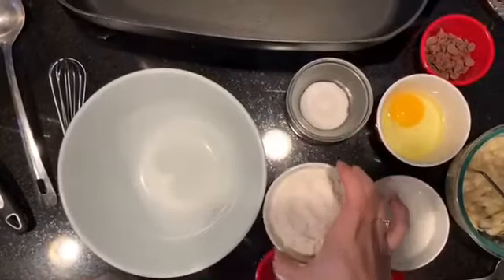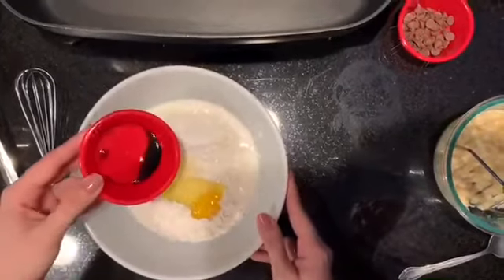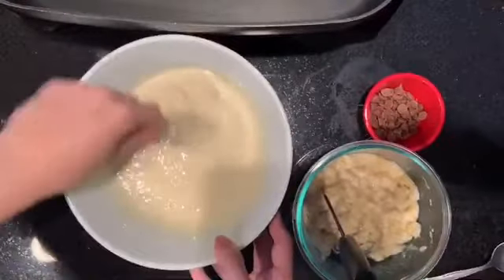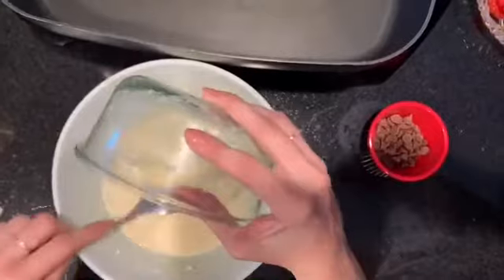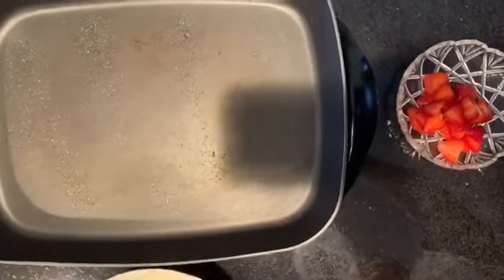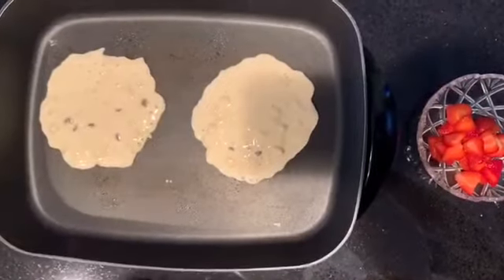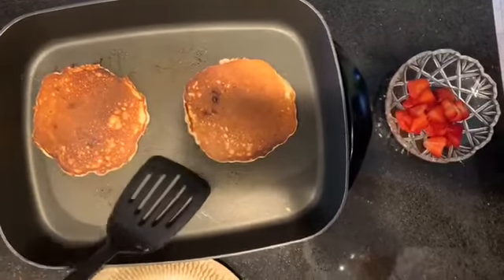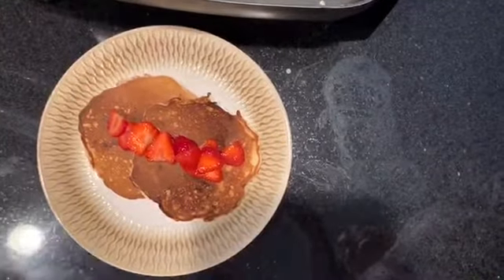Banana Pancakes with Ms. Sonia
Watch Ms. Sonia create delicious banana pancakes, then try it yourself!